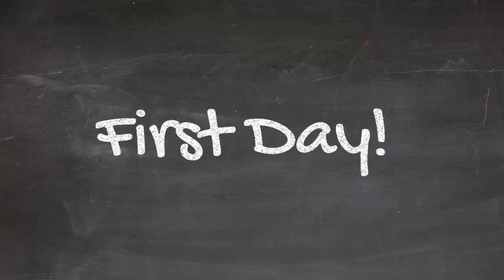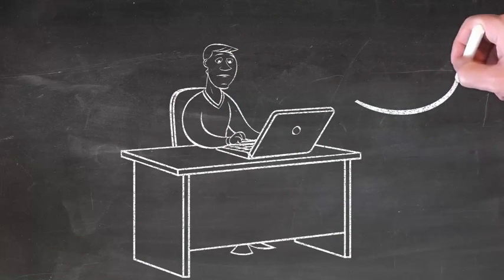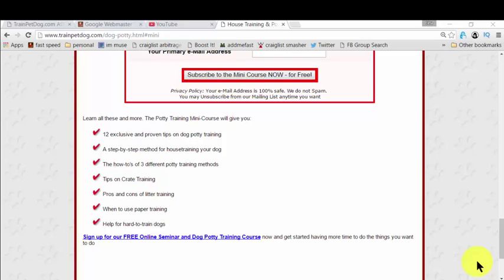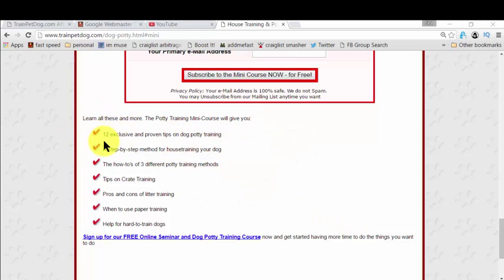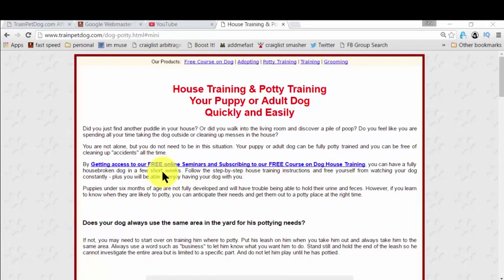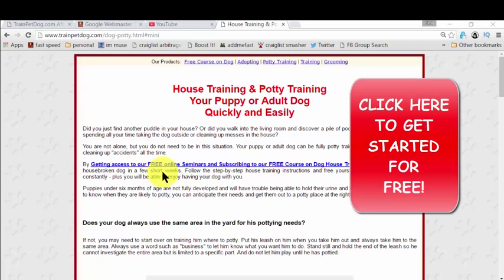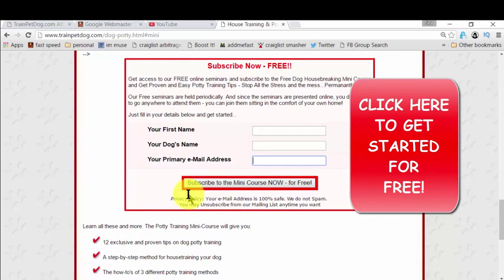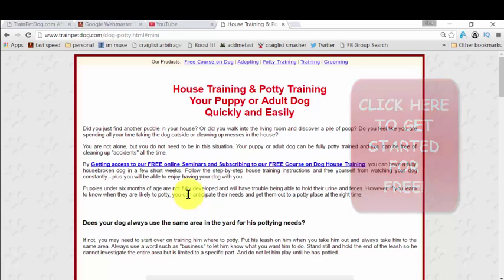How To Potty Train German Shorthaired Pointers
How To Potty Train German Shorthaired Pointers, trainpetdogs, theexactreview